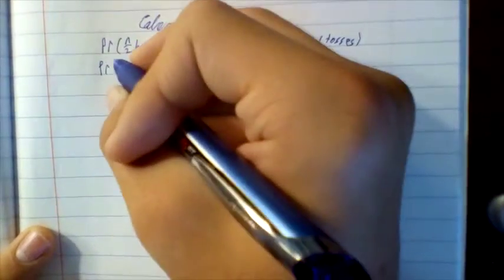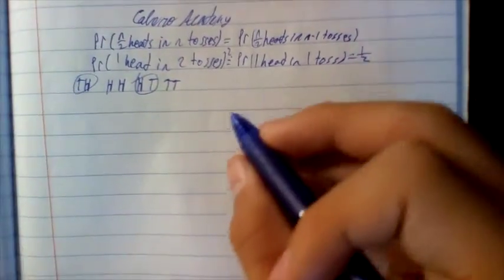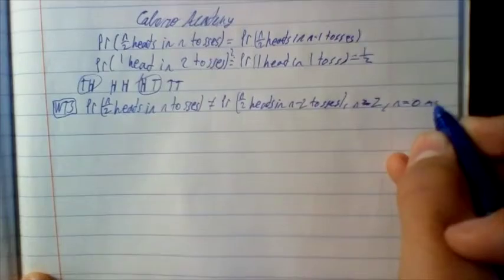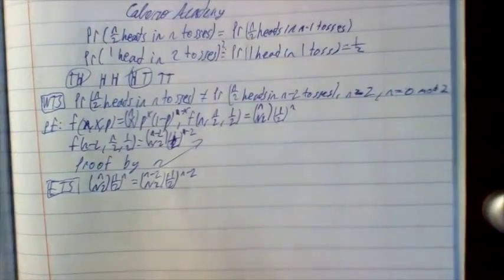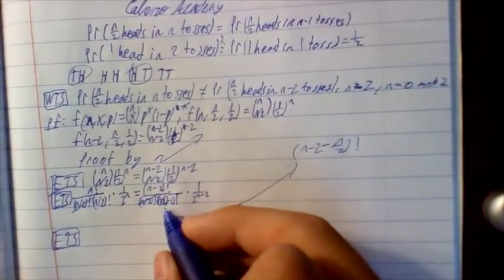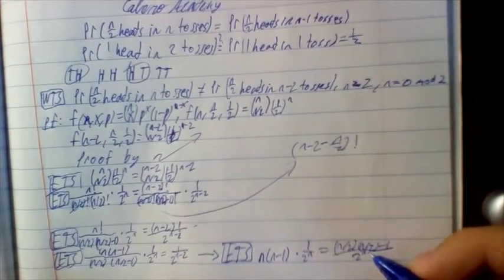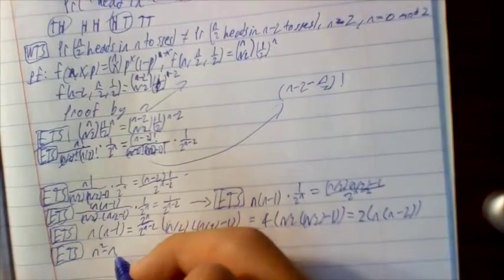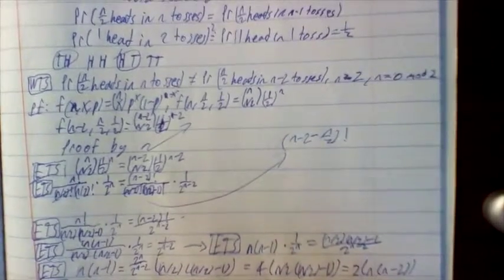Calero Academy - math by kids for kids: Video 17b: Binomial probabilities intuition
Enjoy this quick lesson on a probability paradox! The first part proved that the probability of getting a particular number of heads in a particular number of coin tosses doesn't change when you add another toss.

This second part gives some intuition for this weird, counter-intuitive result and also shows that it doesn't generically hold if you add more than one more toss.